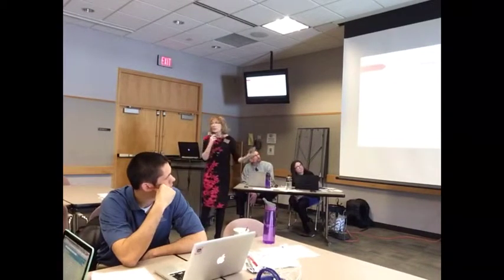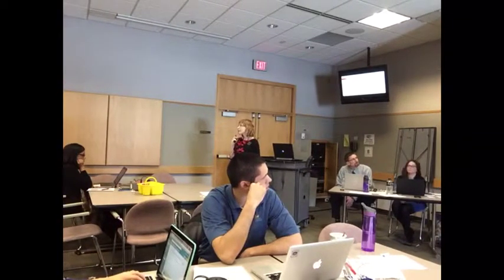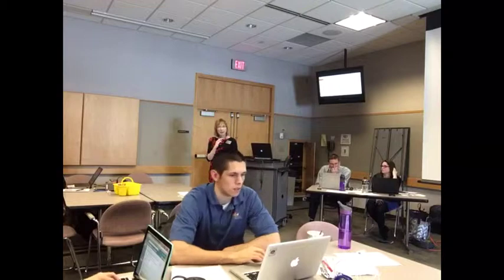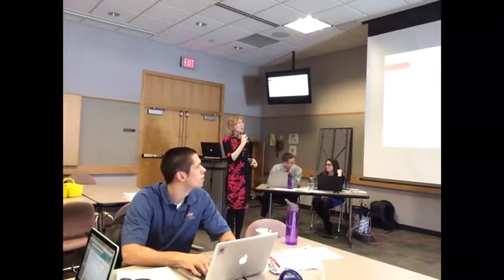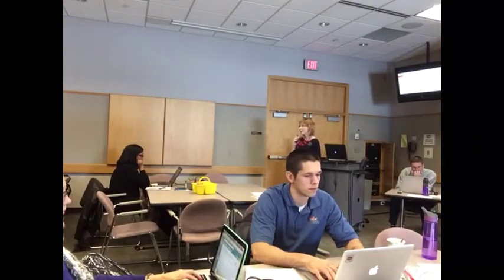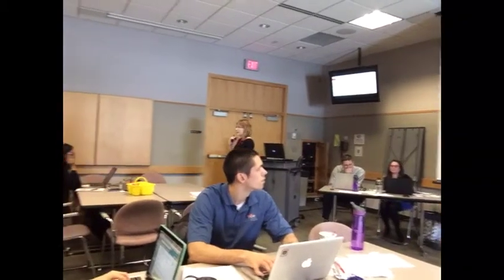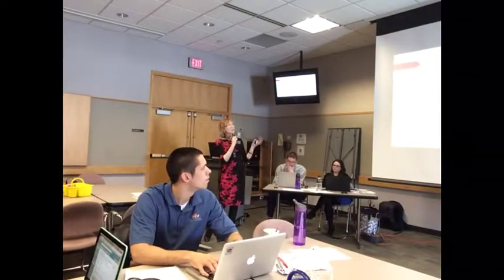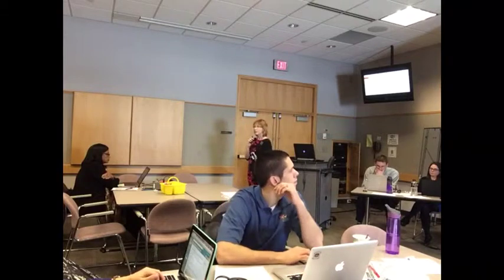Claim Evidence Reasoning Activity EL Adaptation Video